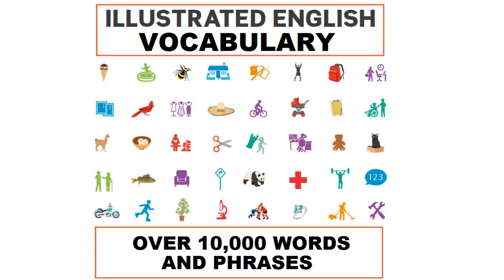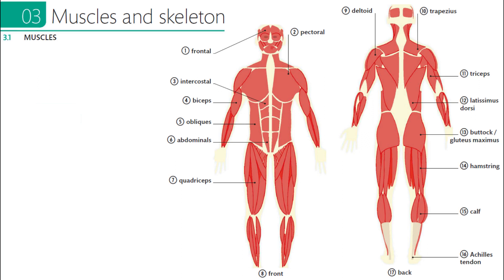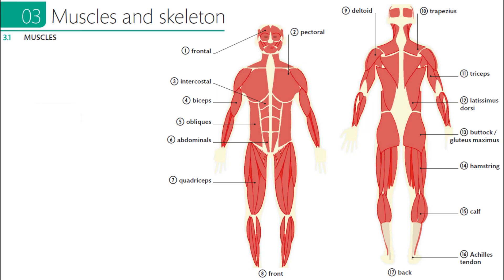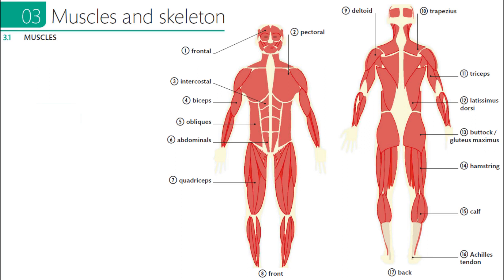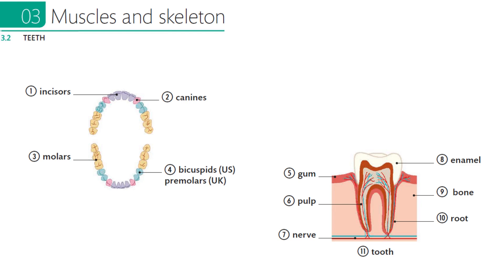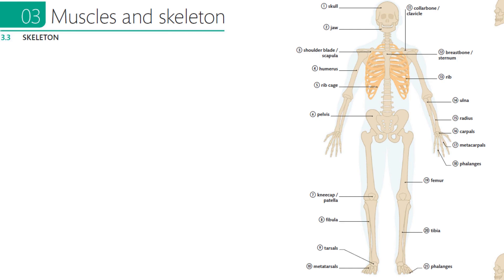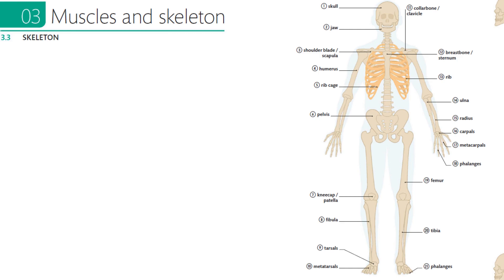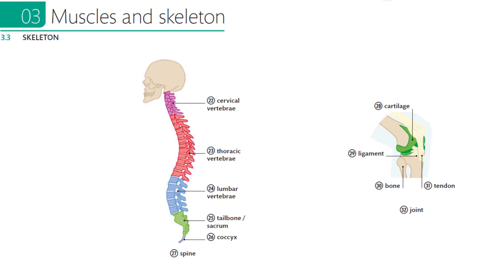English Vocabulary - part 3/180 - Muscles and skeleton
over 10,000 words and phrases

Muscles
Teeth
Skeleton

learning english whith Silva

link to pdf